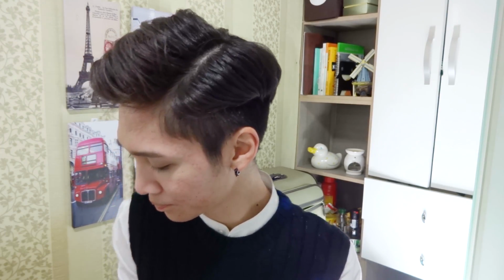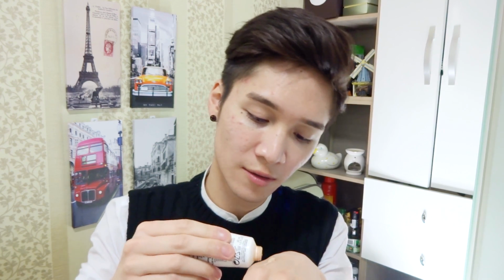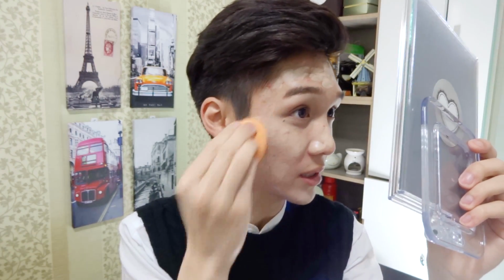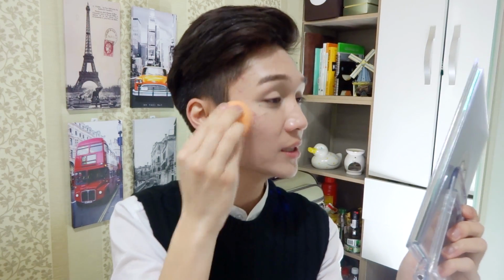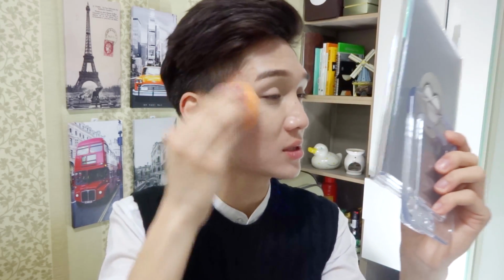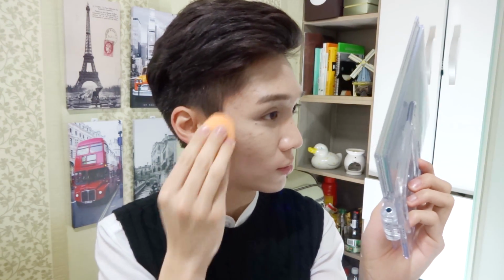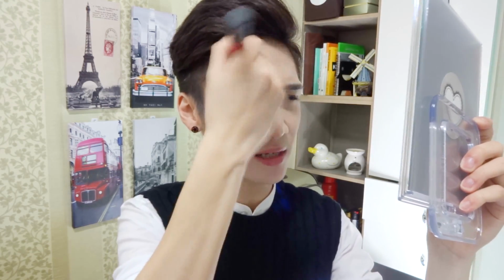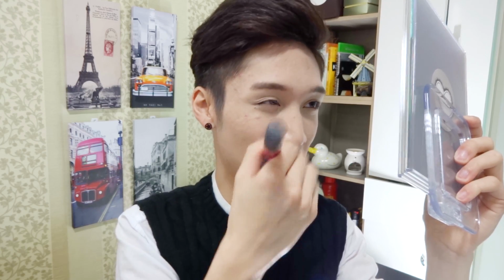Natural Foundation Tutorial - Edward Avila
I don't wear full coverage on most days but on days I wanna really slay this is what I do! Although I use two powders, the buffing technique (that I learned from Wayne Goss) keeps the skin looking smooth and poreless and the luminous base products help keep the skin looking fresh around later in the day when my natural oils start popping through~

Products I used:
Almay Smart Shade Luminous CC Primer
Skinfood Royal Honey Skin Glow Foundation
Vichy Dermablend Foundation
Wet n Wild Fergie Collection Take on the Day Pressed Powder
Maybelline Dream Wonder Powder

Eeeey I'm Eddy and welcome to my ~Twisted Mind~ just kidding. I live in South Korea (right now heh) and I like to make beauty, fashion, hair, skincare, and daily life videos so I hope you uh come join me on this ride *rides off into the sun*.

I started out out on youtube many a year ago creating short "comedy" videos but I quickly came to realize how much I enjoyed creating educational/how to/tutorial type videos. The feedback and the direct communication I was able to have with my viewers really pushed me to take YouTube more seriously and now I just enjoy bringing out something new every to show you guys.